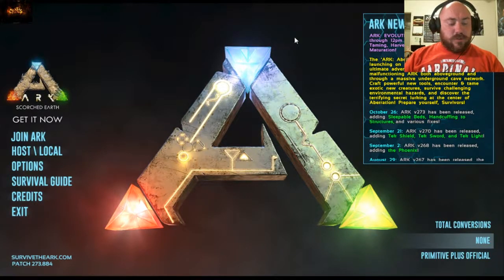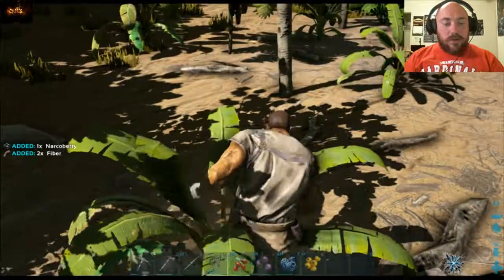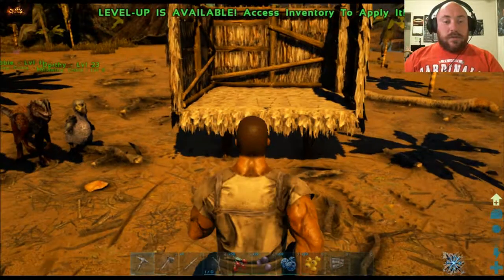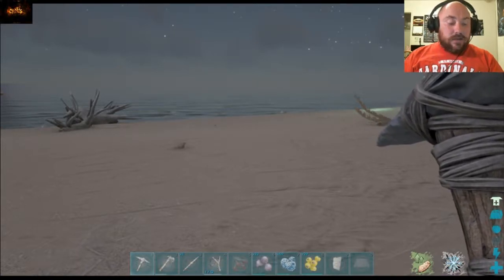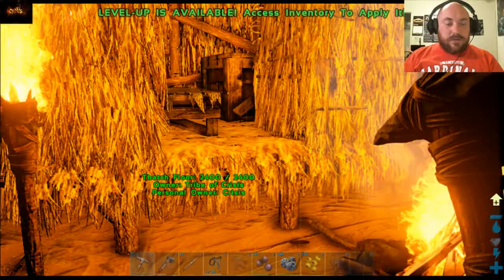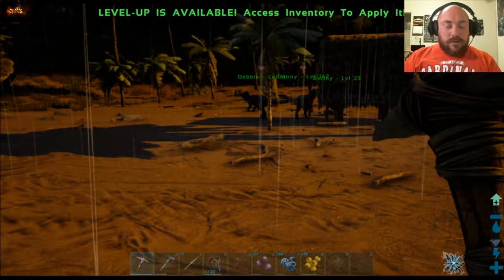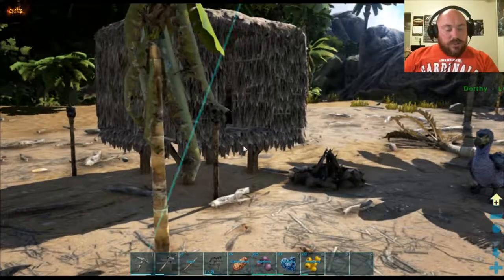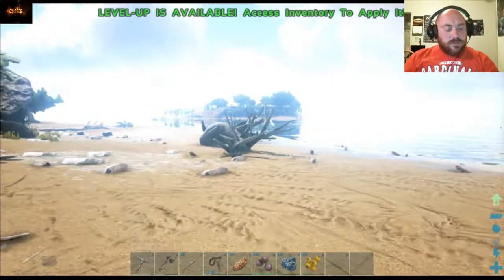Ark Survival Evolved Single player Season 1 Episode 2 Base building and Taming dinosaurs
Ark Survival Evolved: As a man or woman stranded naked, freezing and starving on the shores of a mysterious island called ARK, you must hunt, harvest resources, craft items, grow crops, research technologies, and build shelters to withstand the elements. Use your cunning and resources to kill or tame & breed the leviathan dinosaurs and other primeval creatures roaming the land, and team up with or prey on hundreds of other players to survive, dominate... and escape!

In this episode of Ark Survival Evolved you'll watch as I tame my more dinos and complete my first shelter to survive  the elements of Ark Survival Evolved.